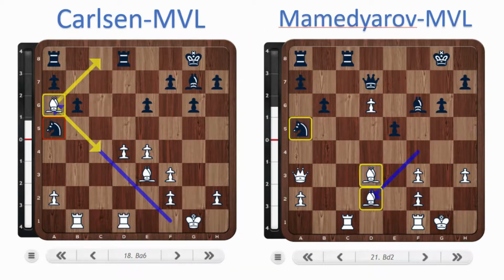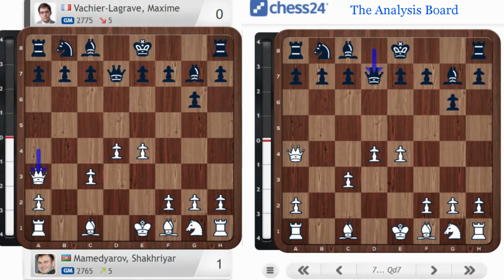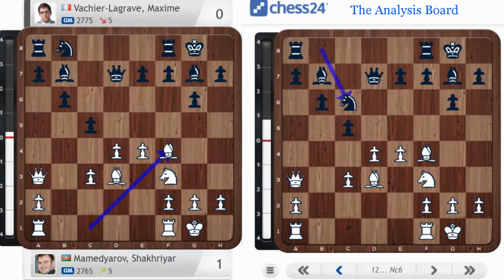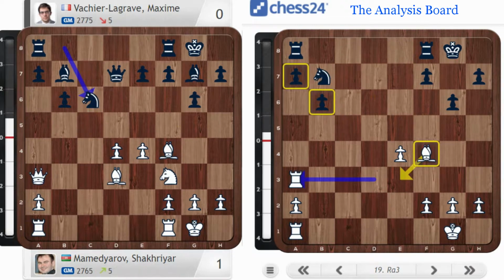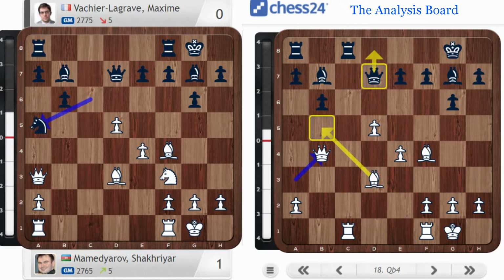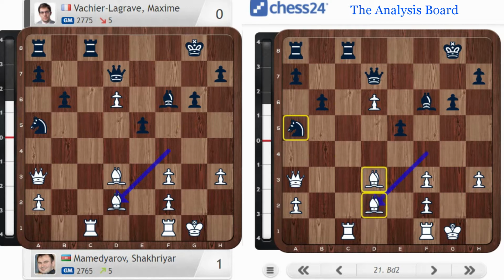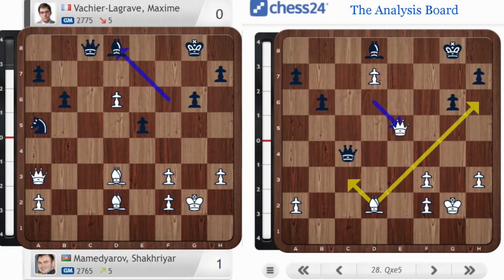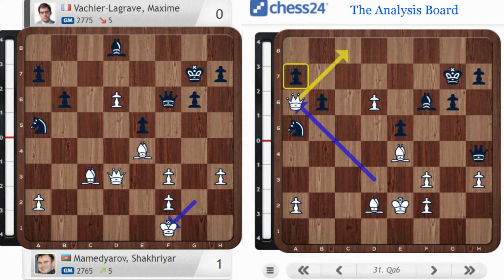Grunfeld Getting Grounded | Mamedyarov vs MVL | Riga FINAL Round 1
Time Stamps

01:46 Comparing Options other than Qd7

03:55 Black played cxd4 but he could have played Nc6 or e6 which may have been better

04:18 Exchange Sacrifice Idea

07:00 Risky to take the d4 pawn by playing Bxd4?

08:40 Better than Na5, which stayed there for the rest of the game, play Nd4 to trade Knights

10:20 Better than e6 was f6 first, then black can play e5 next, in one go

12:50 If Black plays the risky Qxh3, how does white react?

14:28 Black cannot play Nc4 to get it back into the game

15:45 Black resigns, but I play a few more moves to show Black's position is falling apart